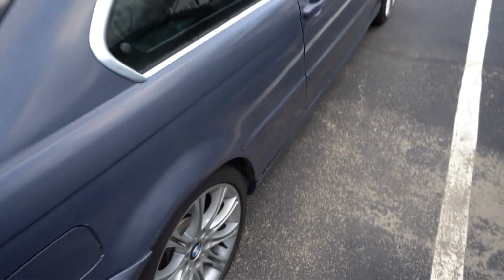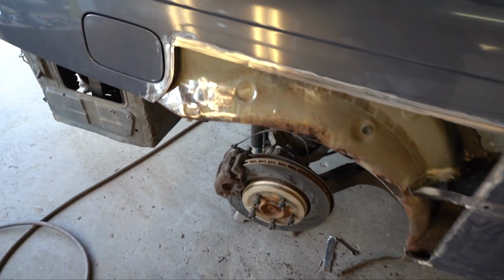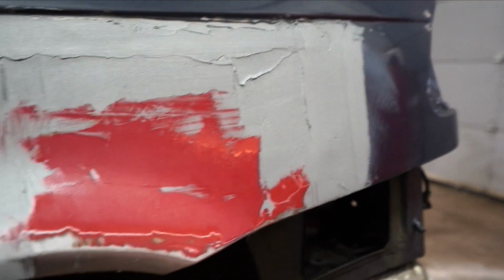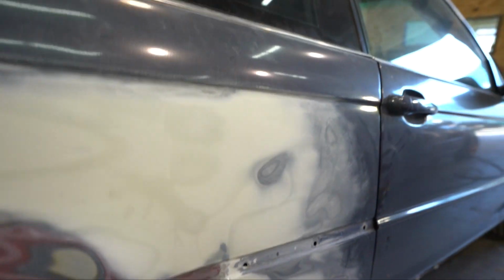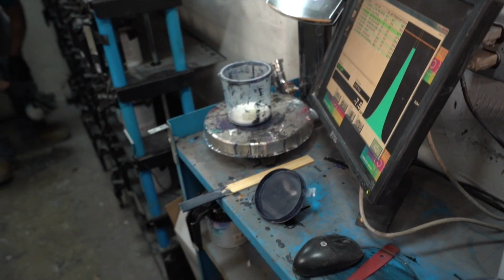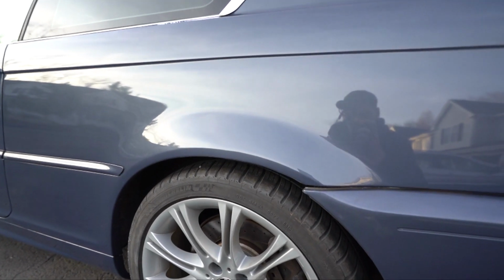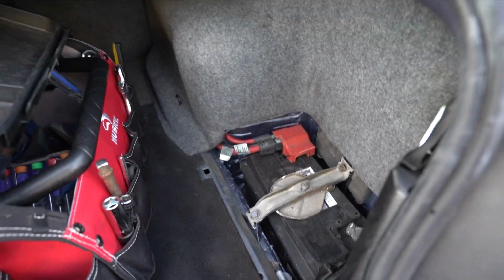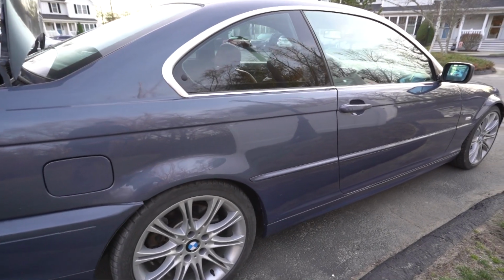Fixing the RUSTED quarter panels on my BMW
In this video I show the process of having rust fixed on my BMW e46 the proper way.

*Using the links below will help out the channel

Check out ECS Tuning for all your Euro part needs.